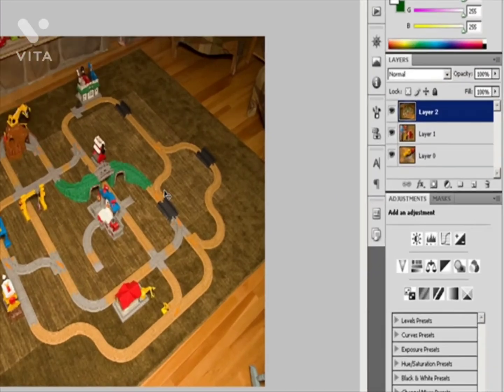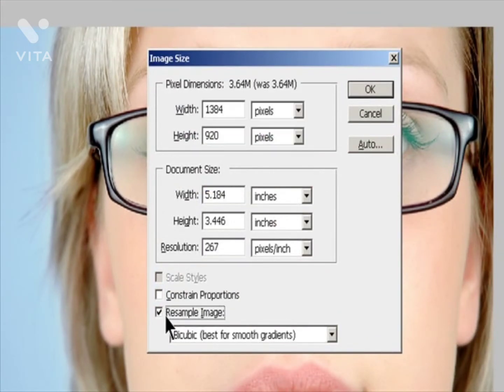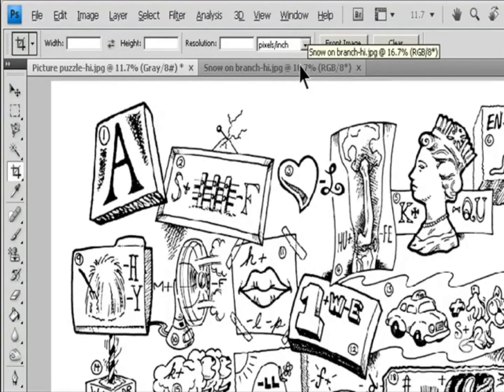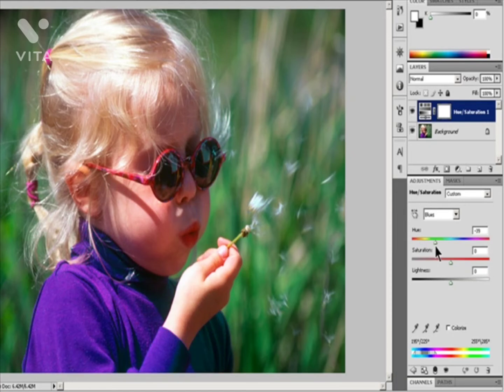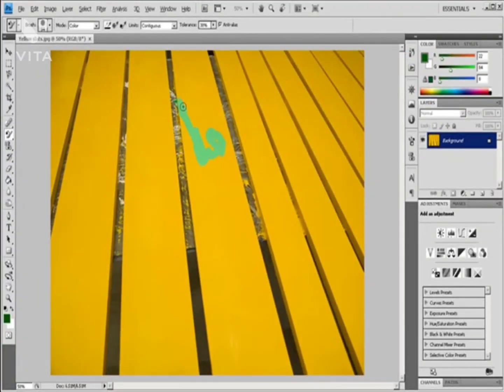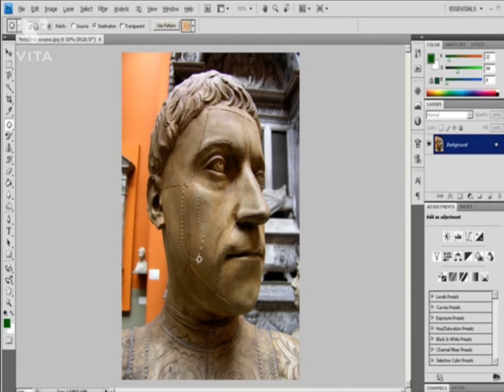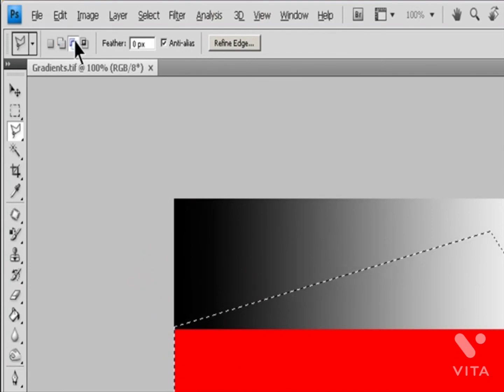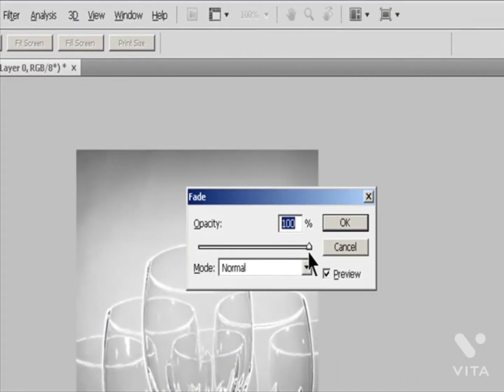MAKE MONEY ONLINE $700 MONTHLY FROM EDITING PHOTOS FROM PHOTOSHOP CS MASTERY I PHOTO EDITING JOB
PART TIME INCOME I PART TIME WORK I PART TIME JOB I WORK FROM HOME I PHOTO EFITING JOB ONLINE I OHOTO EFUTING JOB I PHOTO EDITING JOB IN INDIA I PART TIME OHOTO EDITING I AMAZON PHOTO EFITING ONLINE